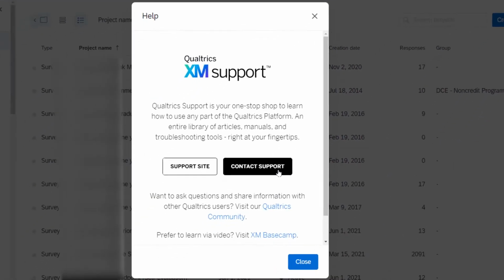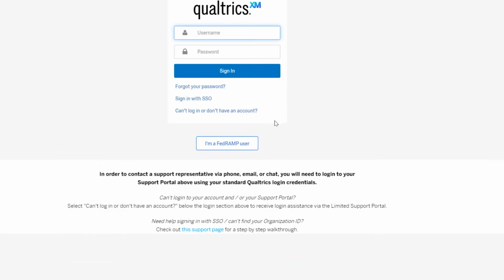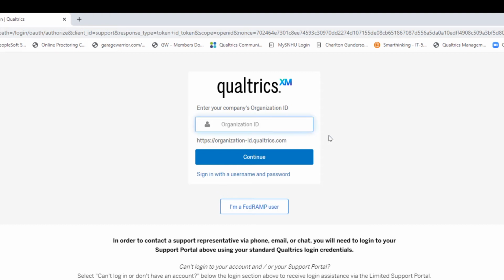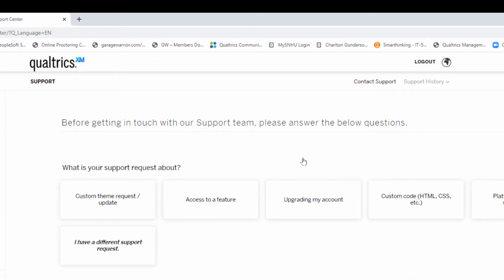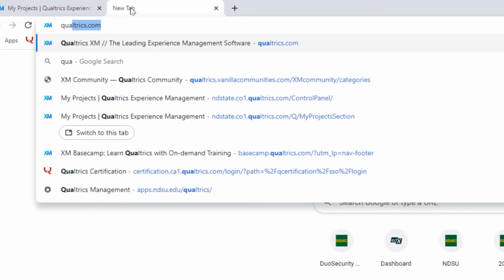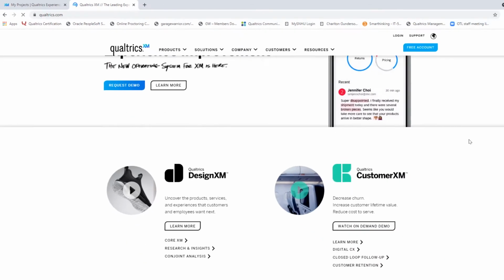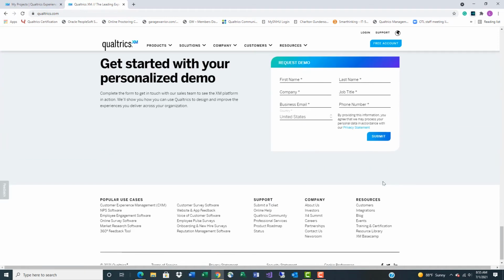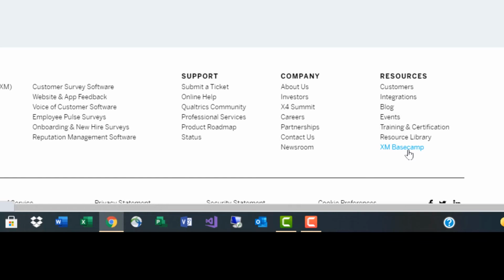How To Log In To Qualtrics Support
A tutorial on how to log in to qualtrics support if you ever run into any issues or questions.